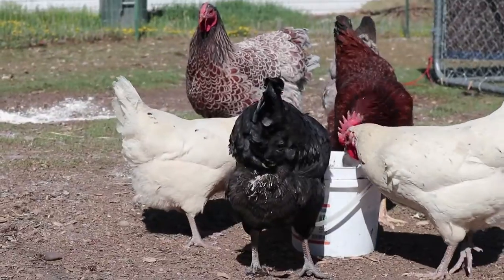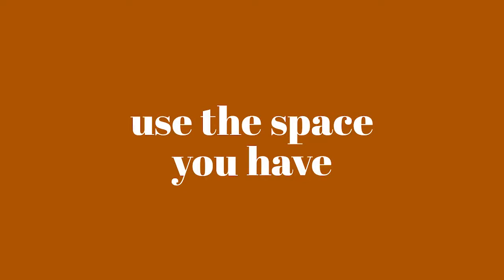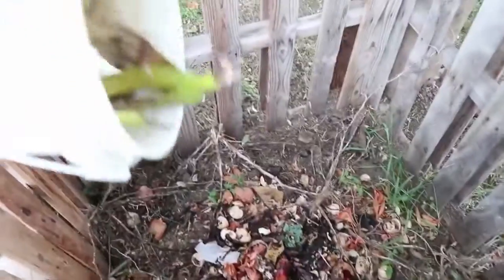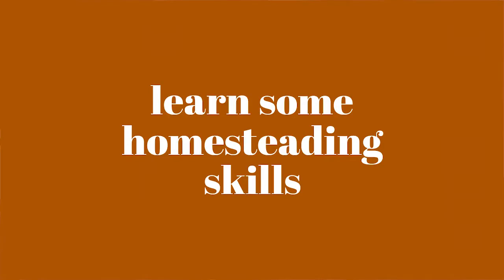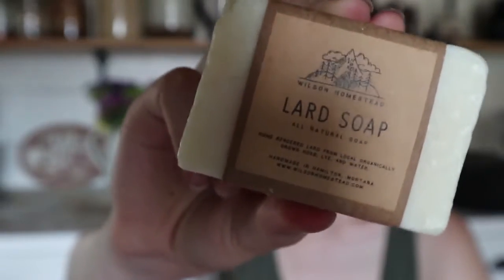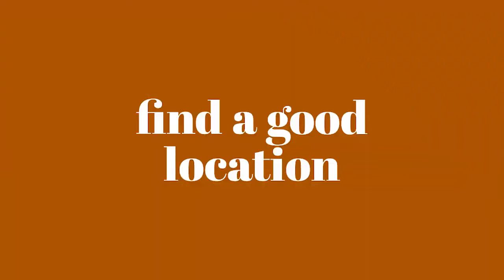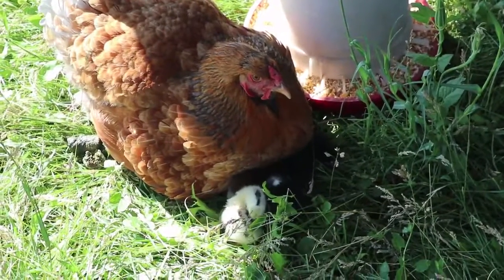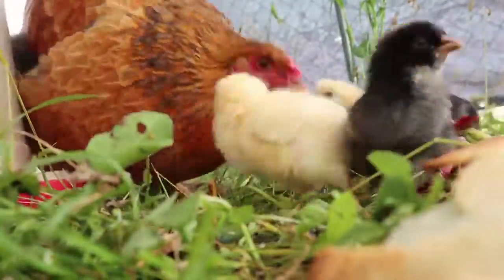Homestead Planning: What You Can Do To Prepare For Homesteading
All content on this channel is either original content or sourced from copyright-free creative commons licensed videos like this one. Please support these channels and homesteaders that are spearheading the knowledge of the homesteading, off-grid and self-sufficient movement.

Homesteading is getting quite popular for an increasing number of individuals. They end up gravitating towards the homesteading way to live in record numbers due to the advancing amount of people seeking it. Inquiring individuals are finding out about many subjects such as how to homestead, backyard homesteading, and homesteading for beginners.

Learn more about the off-grid movement by downloading the recommended homesteading course listed above!